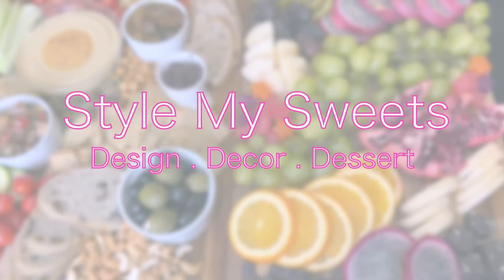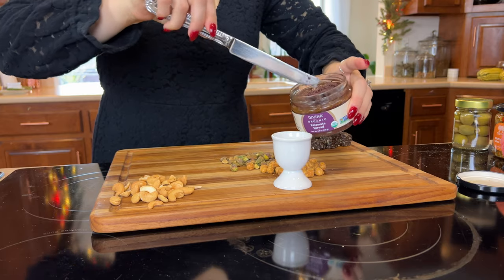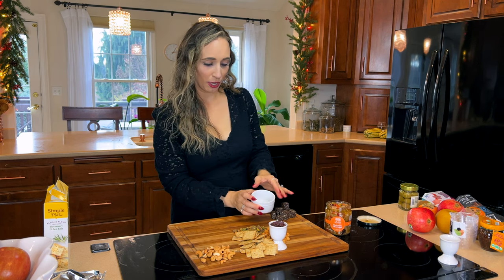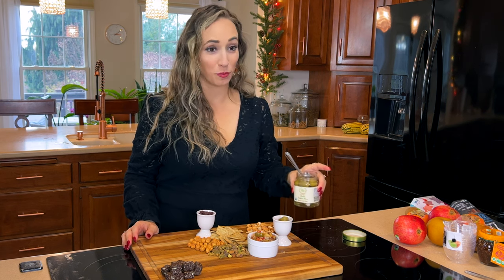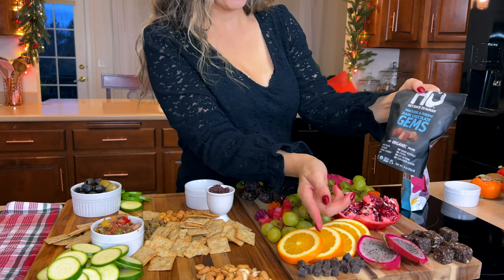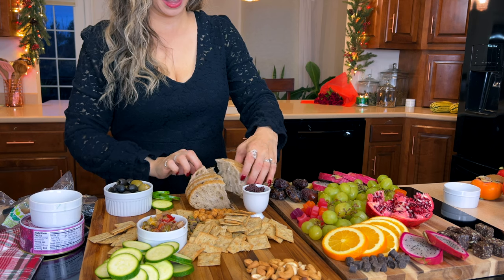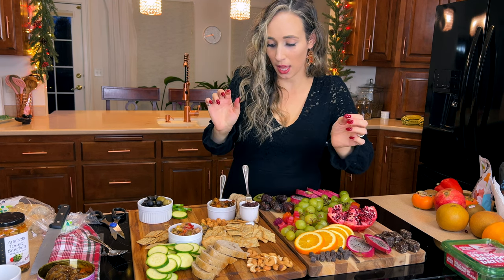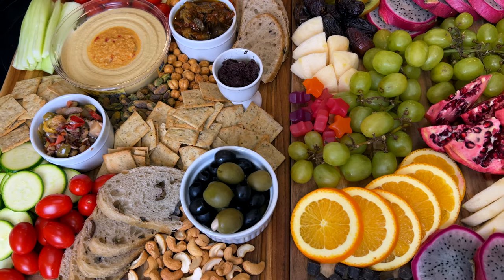DIY CHARCUTERIE BOARD IDEAS! ( Plant based & vegan!)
Creating delicious sweet & savory charcuterie board with easy options that are vegan and plant based!!

I got almost all my pre made and packaged ingredients from Whole Foods & Trader Joes :)